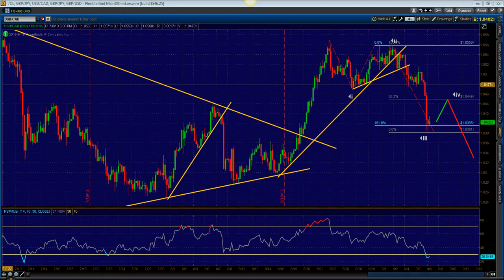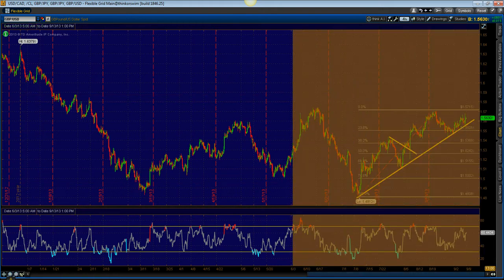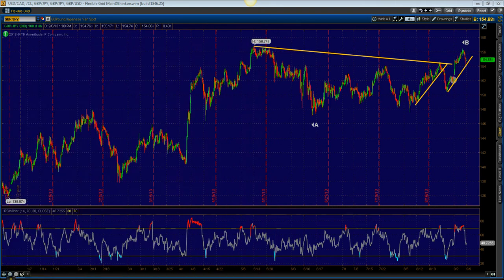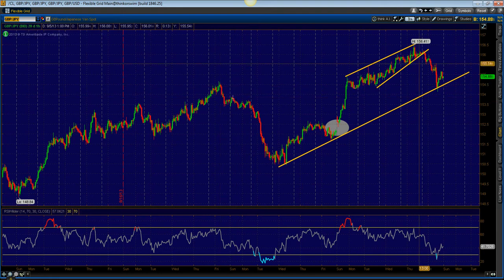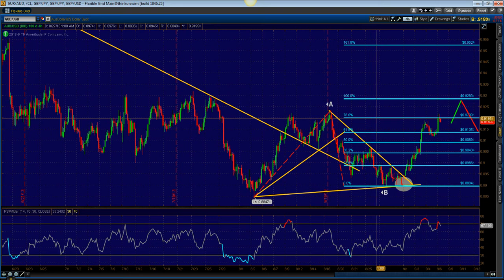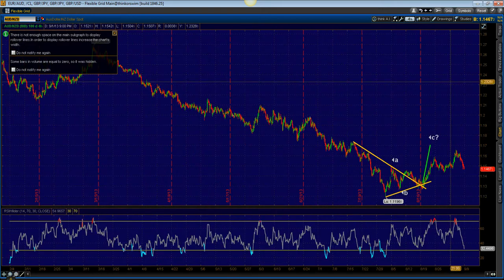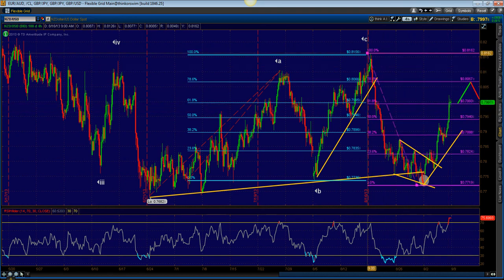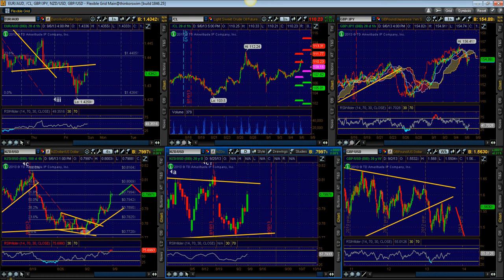Elliottwave Weekend Video 09.07.2013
Risk on trades in focus after minor correction.